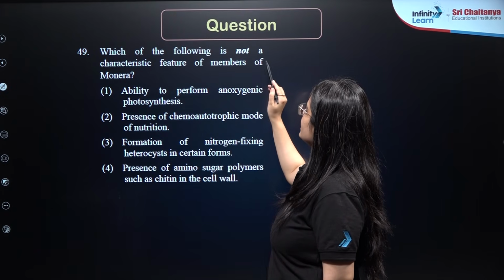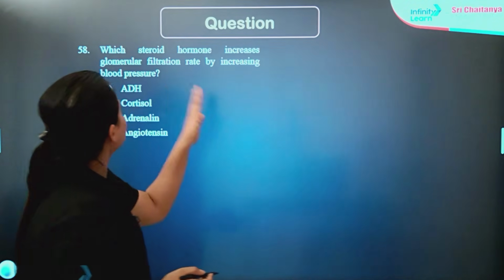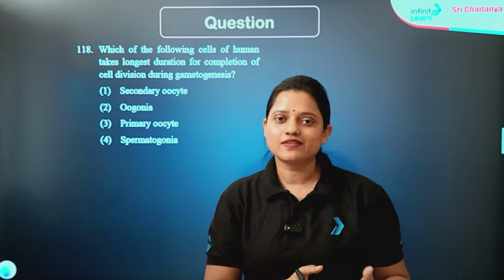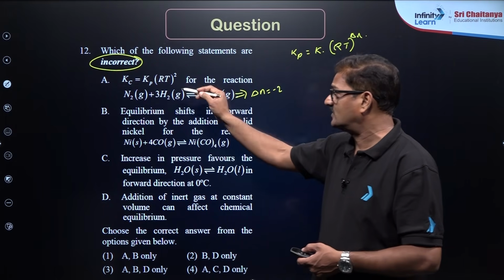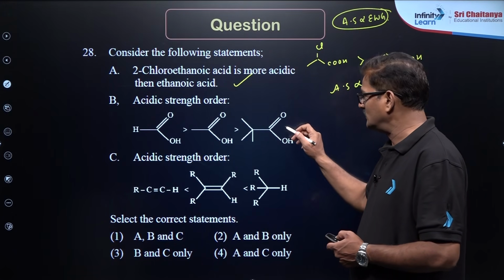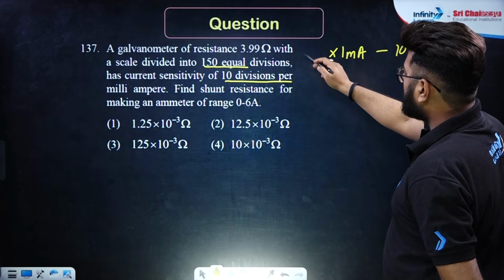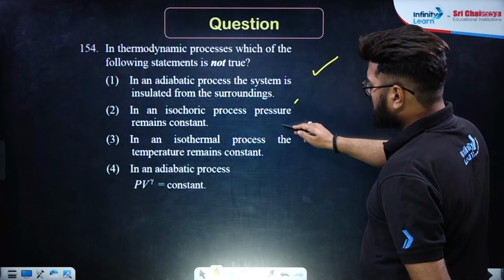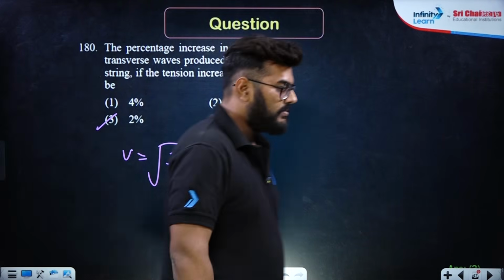Re-NEET 2026 Final Phase Grand Test - 03 Paper Solutions | NEET Final Mock Test 2026 | Re-NEET Prep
📊 Live RE NEET 2026 Paper Solution 🎥Join 📊 Live NEET 2026 Paper Discussion with Answer Key Get ready for the final stretch of your NEET preparation with the NEET 2026 Final Phase Grand Test - 03 Paper Solutions. In this session, we break down each question with clear concepts and smart solving techniques to help you improve accuracy and speed before the actual exam.

This NEET 2026 mock test solution is designed to give you real exam-level practice and help you analyze your performance effectively. If you're searching for a mock test for NEET 2026 or looking for paper solutions before NEET exam, this video is exactly what you need right now.

We cover important questions from Physics, Chemistry, and Biology, making this Final Mock Test 2026 a must-watch for last-minute revision.

Stay consistent, analyze your mistakes, and boost your score with the NEET 2026 Final Phase Grand Test series.

NEET 2026 Final Phase Grand Test - 03 Paper Solutions | NEET Final Mock Test 2026 | NEET Preparation